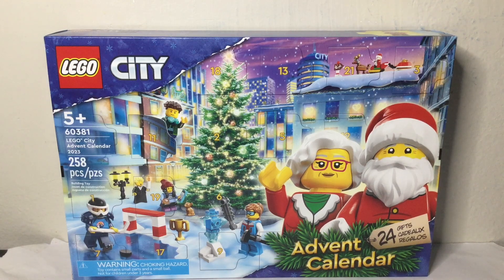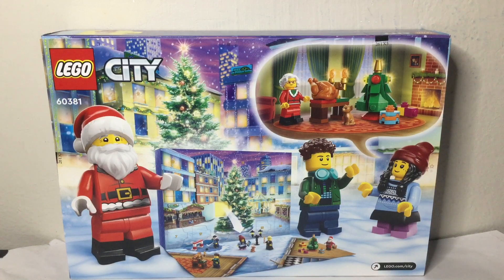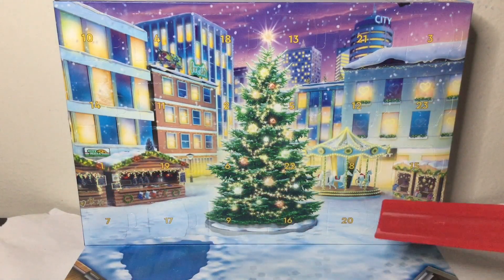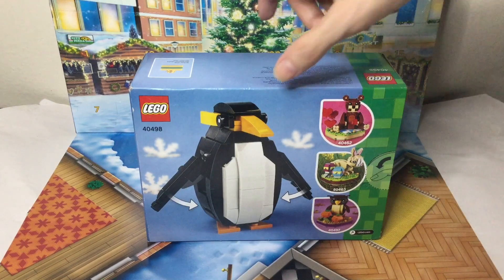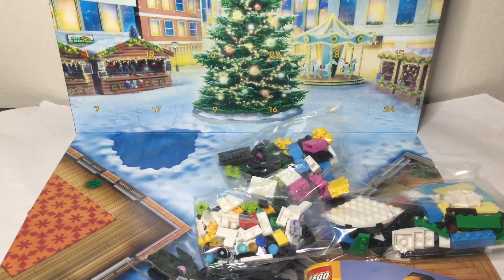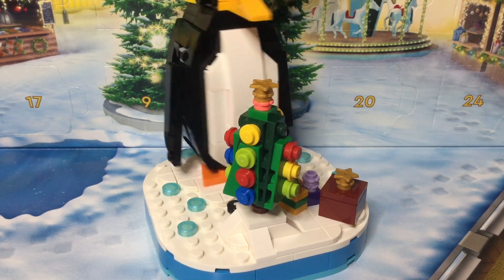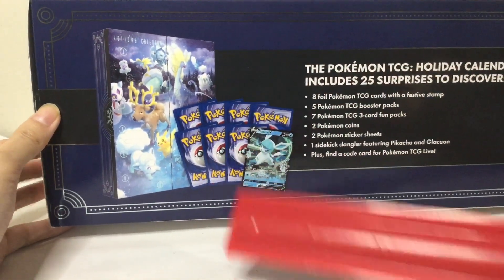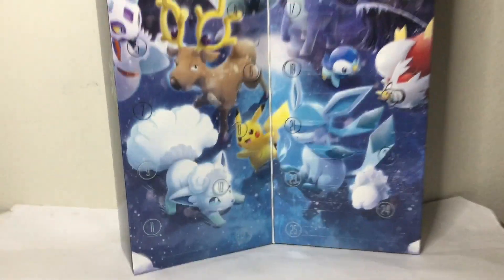2023 Advent Calendars and a Penguin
Advent Calendar time again.